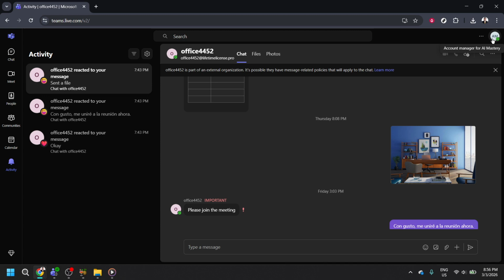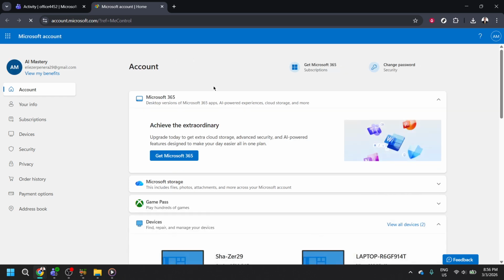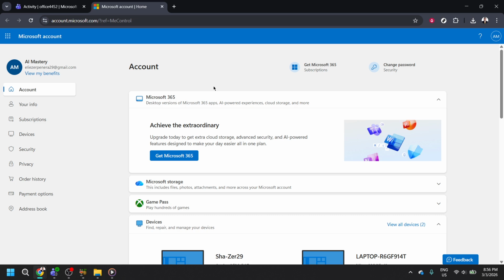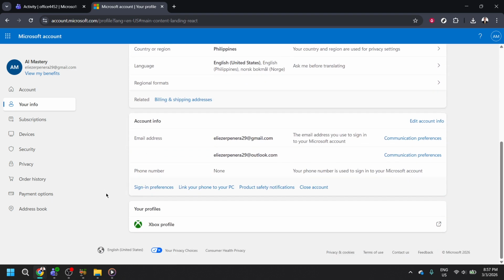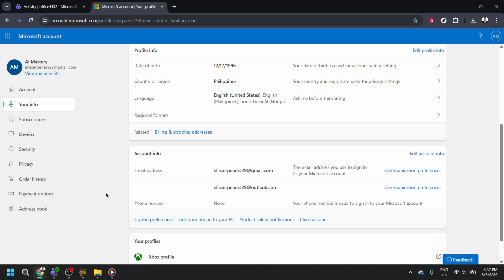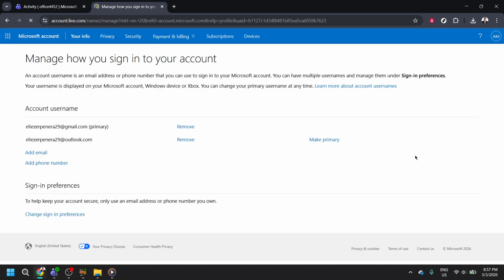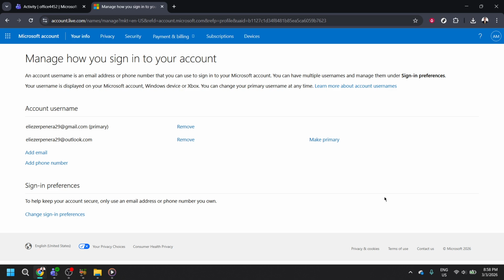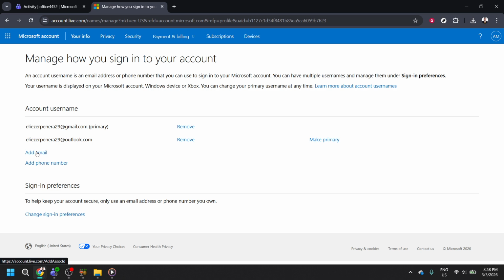How To Change Microsoft Teams Email Address (Full Guide 2026)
This corporate communication settings tutorial helps with digital workspace identity management and software account administration.

00:00 Intro
00:10 Open Microsoft Teams
00:17 Locate Profile Icon
00:31 Click Profile Icon
00:41 Identify My Microsoft Account
00:54 Access Account Settings
01:04 Microsoft Account Overview
01:20 Navigate to Your Info
01:34 Your Info Section Details
01:45 View Personal Details
02:00 Profile Information Overview
02:10 Locate Edit Account Info
02:18 Security Verification
02:27 Manage Sign-in Methods
02:36 Current Sign-in Options
02:47 Add New Email Address
03:04 Verify New Email
03:11 Set Primary Email Alias
03:28 Summary and Conclusion